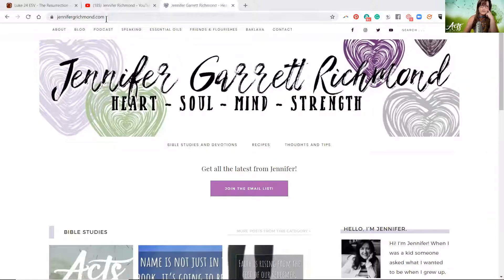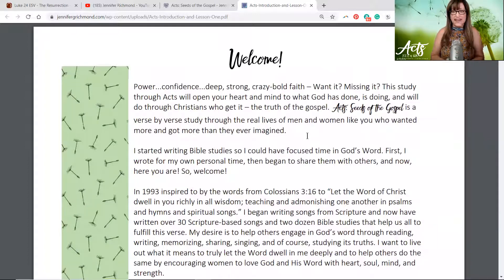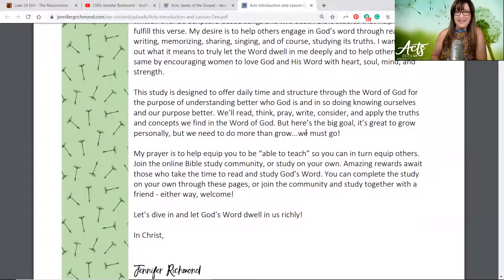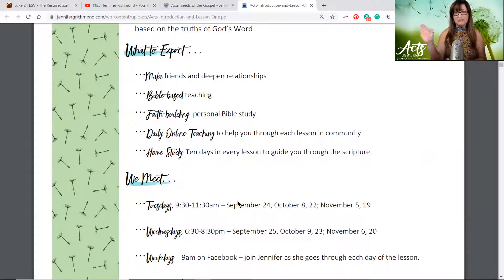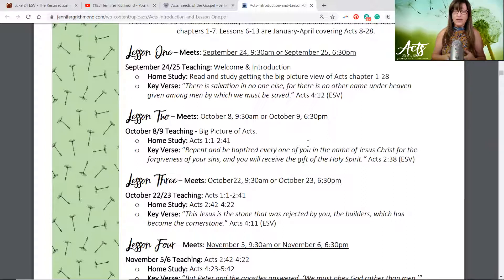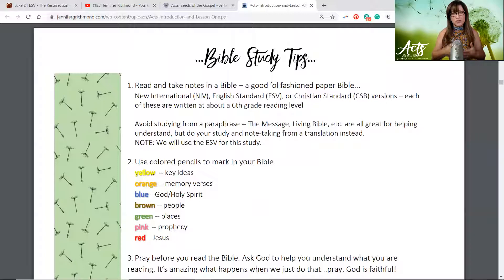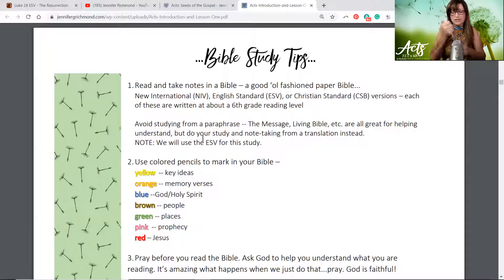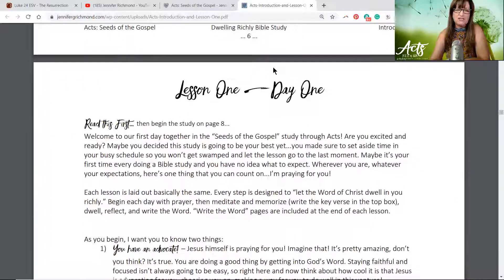Acts Lesson One Welcome & Introduction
Welcome to the Acts: Seeds of the Gospel Bible study.
Begin today’s lesson again with a deep breath. Just breathe, close your eyes, set your intention as you begin – that you will not just “do” your study to be done but that you would engage and enjoy and commune with God as you meditate through His words to you today.

“Acts: Seeds of the Gospel” is a 13-lesson study through the book of Acts written to give you focused time in the Word to rethink, renew, and rediscover the power of the good news – that Jesus Christ is the only hope for the world.

I know that if you will enter in to this study with an open and willing heart, and maybe just a little nudge to make some changes in your schedule, you’ll come away with a fresh perspective and tools to help you not only live a renewed and confident life – but a life that will in turn be a witness and encouragement to others.